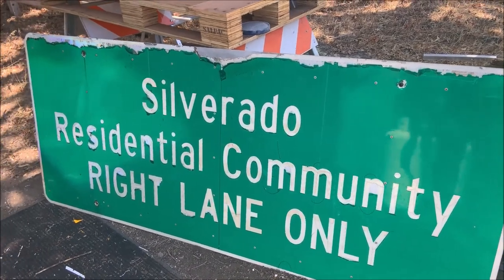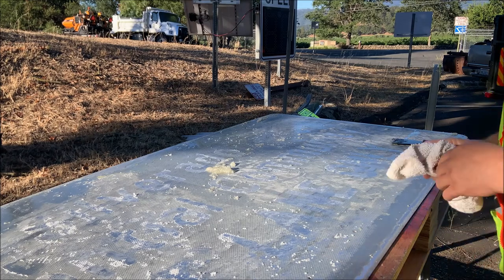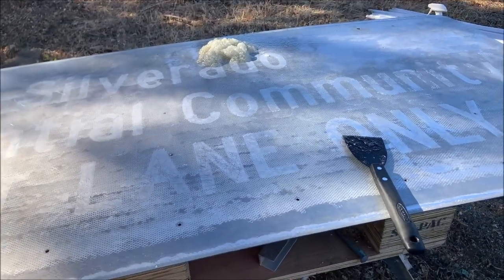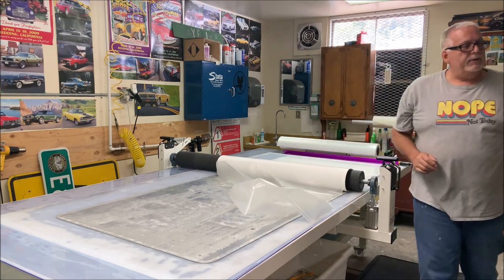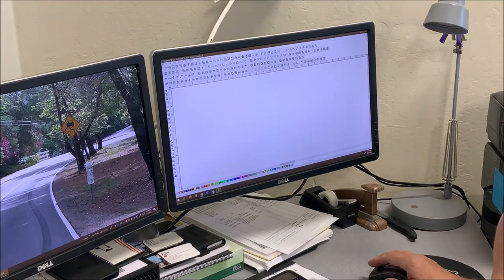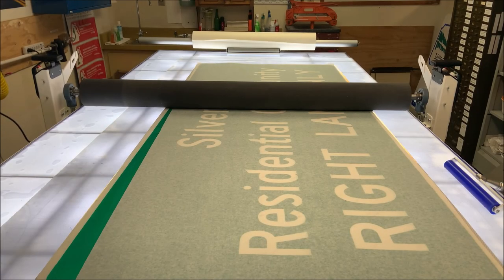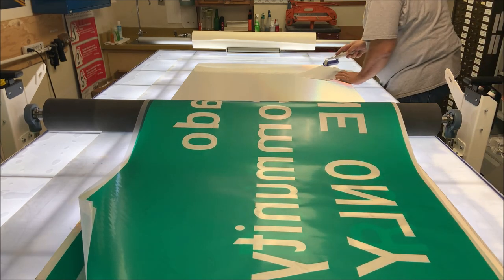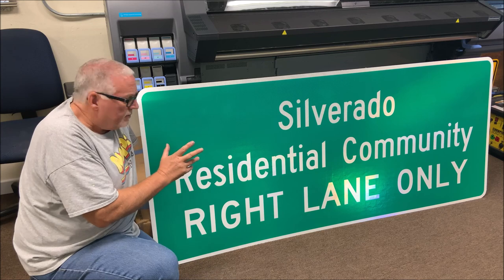Refurbishing a Traffic Sign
Steps I took to refurbish this old, faded and torn oversized traffic sign.